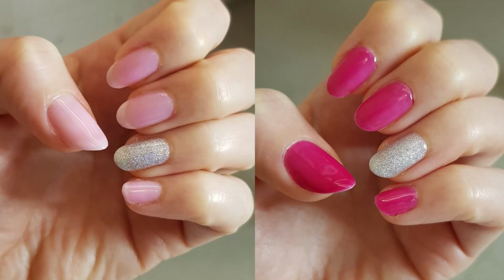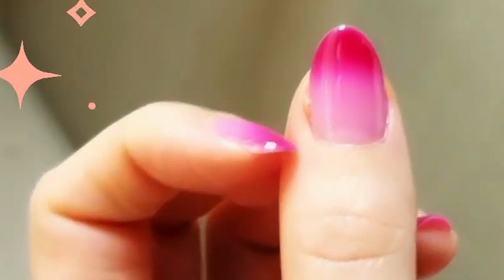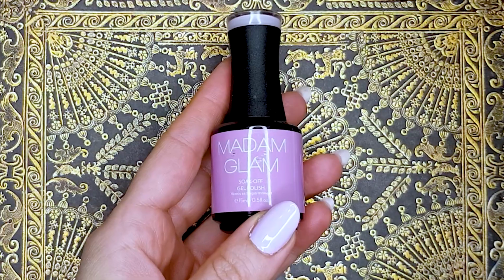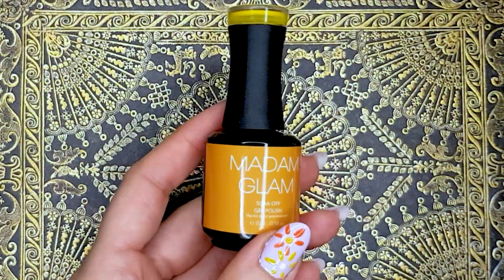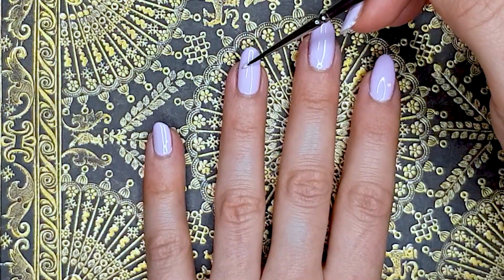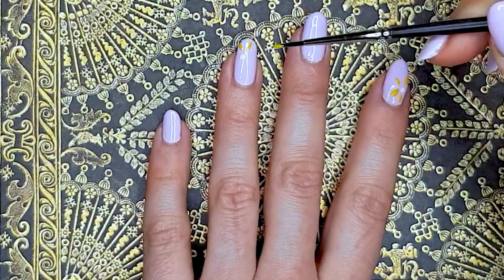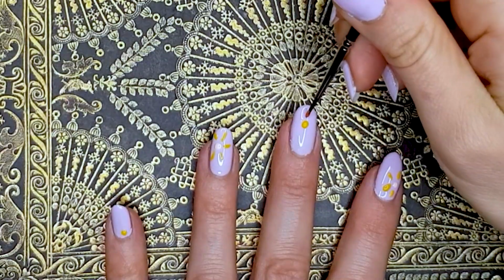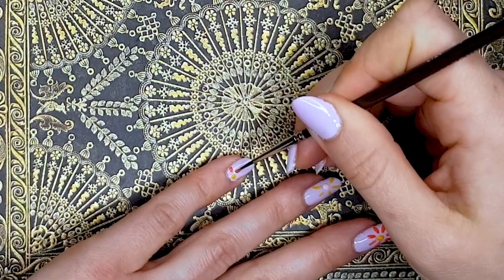Colourful Vintage Nail Ideas (Vegan & 9 Free) + GIVEAWAY!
Here's a fun little 60s inspired flower-power nail tutorial, plus some of my recent favourites from Madam Glam. All polishes are vegan and free of the top 9 nasty chemicals founds in mainstream nail polishes.

Colours mentioned:
Roarrr! (sparkly green)
Perfect Gold (gold)
Tomboy (sparkly midnight blue)
Glow (glow in the dark)
Paradise (sparkly silver)
Shifter (changes colour with temperature)
First Base (pale violet)
Single and Fabulous (orange red)
Cupid (pale pink)
Fries Before Guys (egg yolk yellow)

2. Follow Madam Glam on Instagram and/or Facebook

Entries close 00:00 GMT 27/02/2021. Winner will be announced in the Community section on YouTube and via Instagram stories. Open internationally.

Sadly, the Vintage Tips & Tricks Facebook group has now closed and been archived. However, our moderators have started up a daughter group you may be interested in: